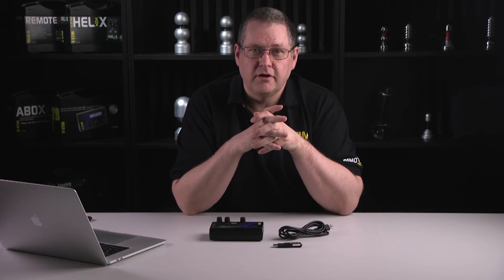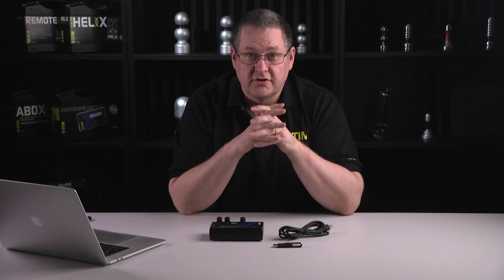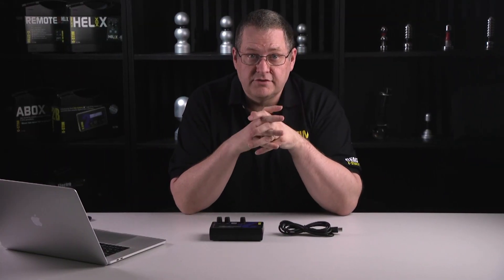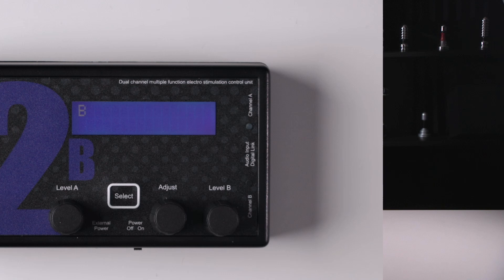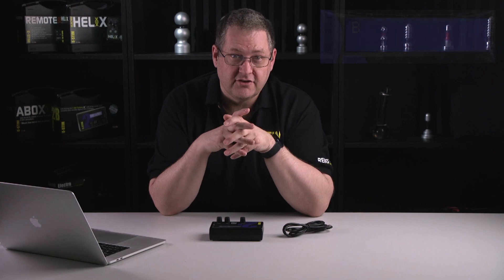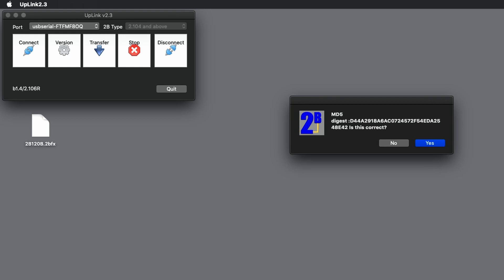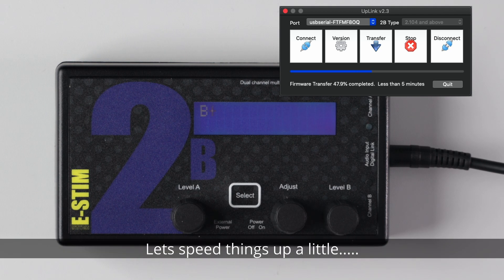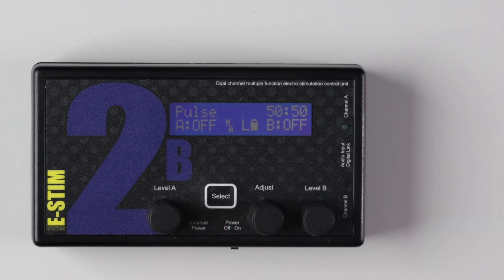Uploading new Firmware to the E-Stim Systems 2B with Uplink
The E-Stim Systems 2B has had the ability to update its firmware since 2010. This video guide takes you through how to easily update your E-Stim Systems 2B with new firmware using UpLink and the  Digital Link System from E-Stim Systems.

00:00 Introduction
00:10 What is UpLink?
00:25 Checking Connections
00:43 Where do I get Firmware?
01:04 UpLink Versions
01:23 Checklist
01:38 MD5 Code
01:48 Switching into Bootloader Mode
02:02 Plug in Digital Link
02:12 Run Uplink
02:34 Not working?
03:15 Transfer the Firmware
03:25 Check the MD5 Code
04:30 Factory Reset

For more details on the range of E-Stim Systems Products including the 2B and the Digital Link System,